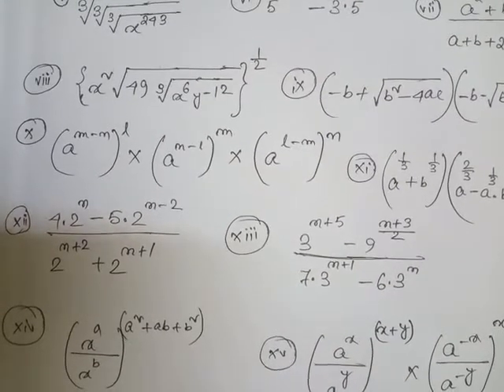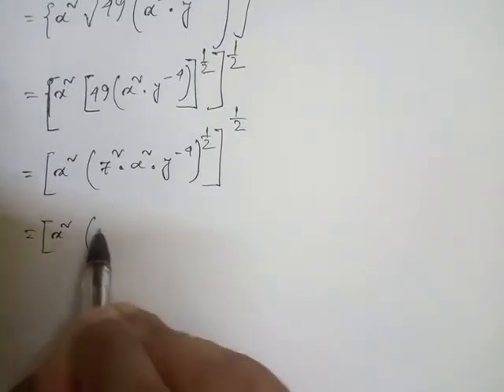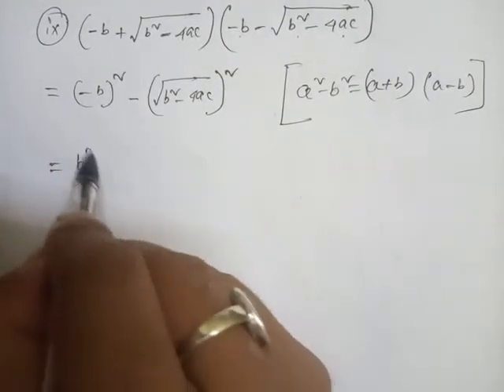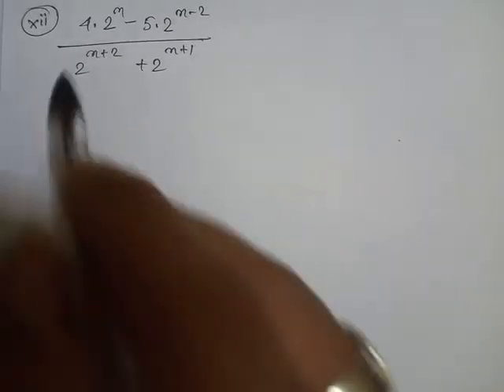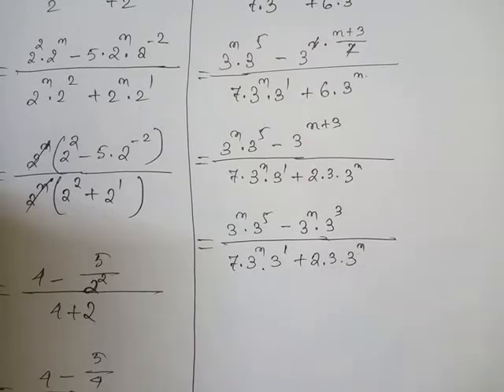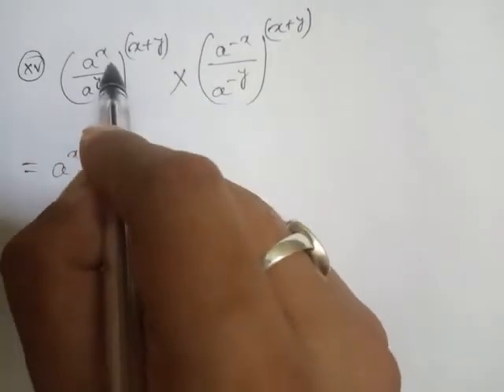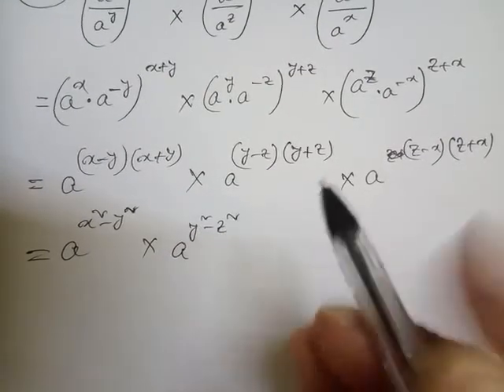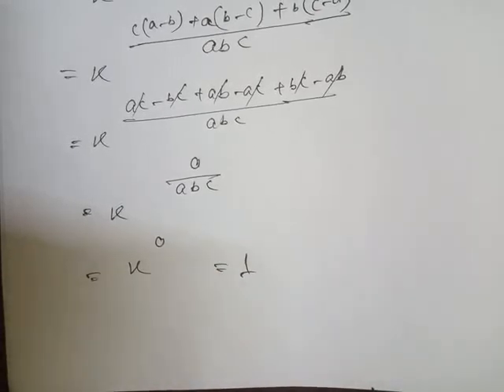Class Vlll// Adv. Maths//chapter 2(A) //Q.no.7//